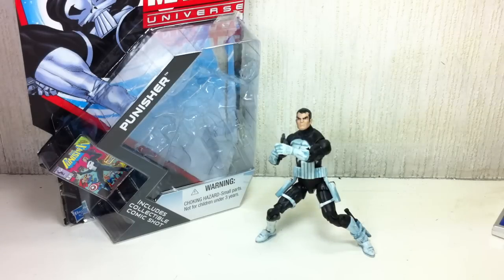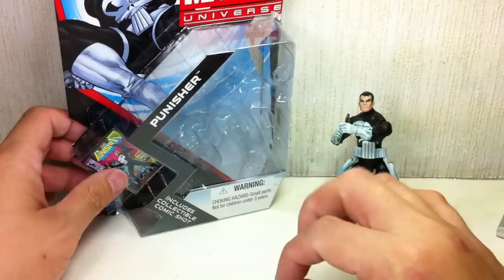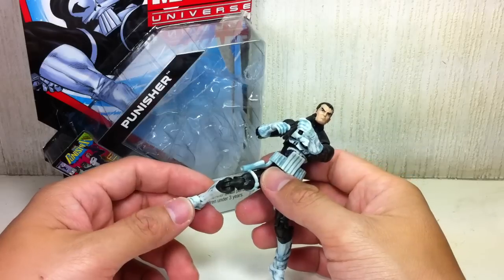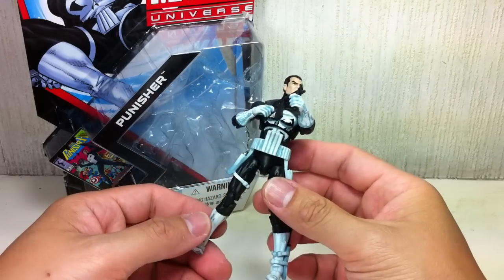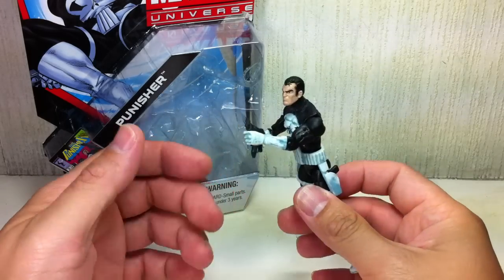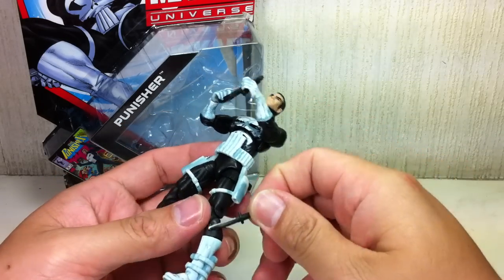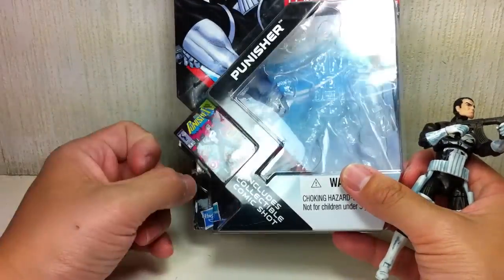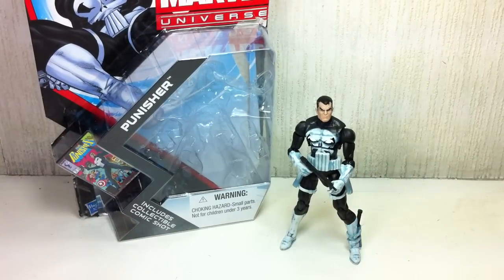Marvel Universe Punisher (2012)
brilliant figure.